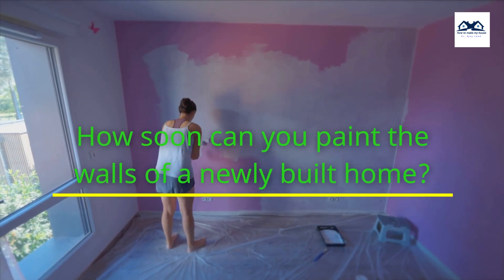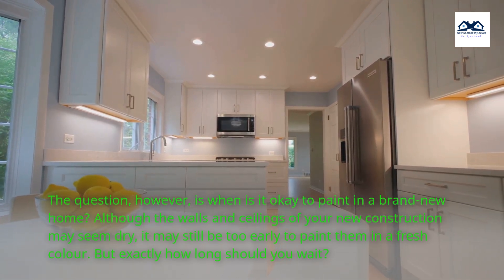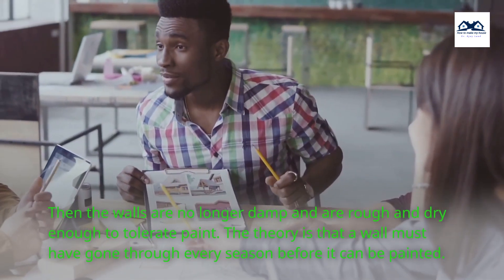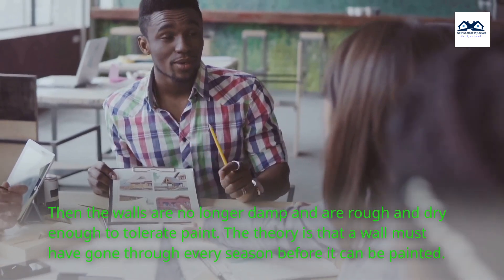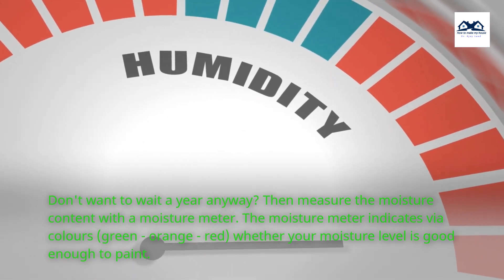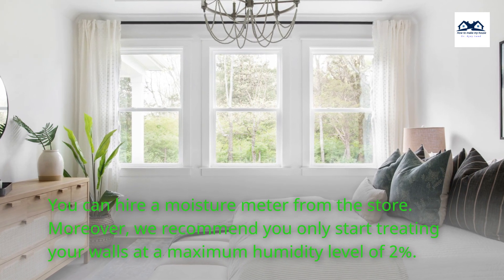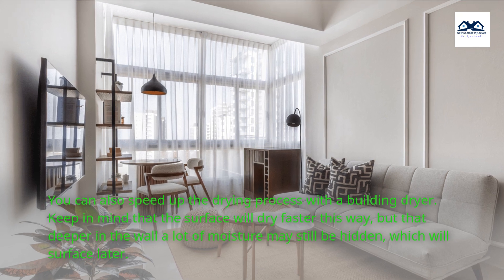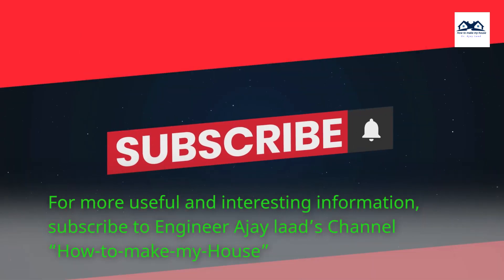How soon can you paint the walls of a newly built home | Should You Paint Your New Constructed Home?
When you have just built a house or bought a new build flat and would now like to give the walls a lick of paint.
The question, however, is when is it okay to paint in a brand-new home? Although the walls and ceilings of your new construction may seem dry, it may still be too early to paint them in a fresh colour. But exactly how long should you wait?